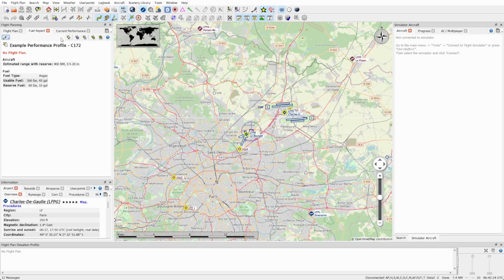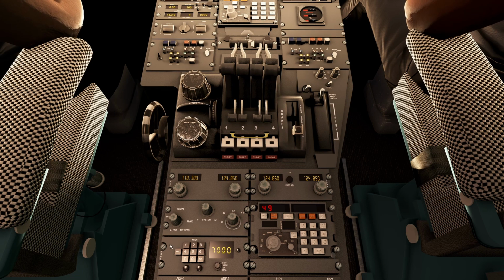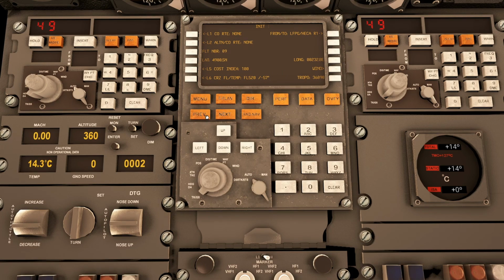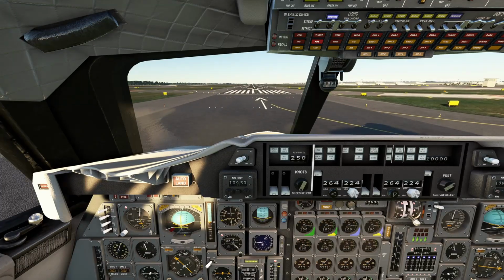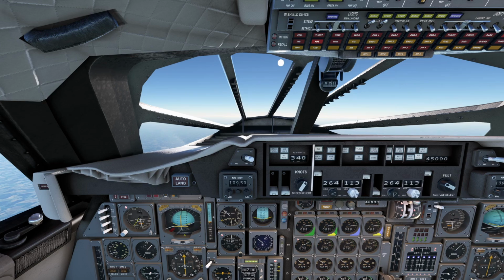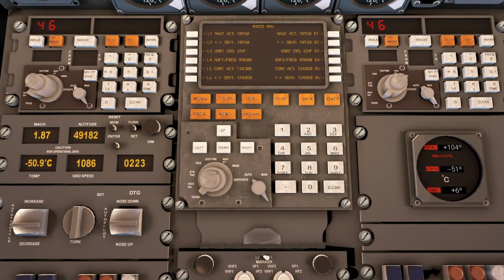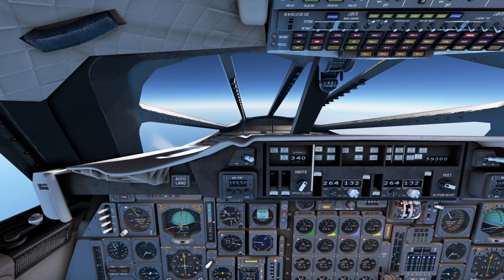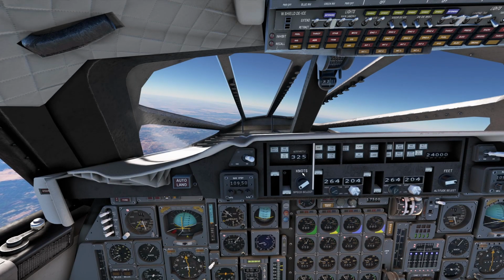CONCORDE ColdDark to Supersonic in MSFS2020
CONCORDE Tutorial ColdDark to Supersonic in MSFS2020

In this Tutorial you will see how to fly the DC Designs "Concorde" (Version 1.1.0) in MS Flight Simulator 2020.
Other tools used are Little Navmap (Flight Planing, Standalone), Skydolly (Flight Recording, Addon MSFS)
and OBS Studio (Video Recording, Standalone)
CHAPTERS
00:00 - Introduction
00:00:57 - Flight Planing
00:02:09 - Performance Data
00:03:21 - Tank System
00:05:29 - Fuel Weight Interface
00:06:56 - MSFS Cold and Dark
00:07:20 - Internal Cameras
00:08:33 - Autopilot Modes
00:10:04 - MACH Overheating
00:10:56 - Afterburners
00:11:32 - Overhead Panel
00:12:19 - Concorde Tank System
00:14:50 - Engineer Checklist
00:16:50 - Overhead Checklist
00:17:34 - AP Configuration
00:19:20 - FMC Configuration
00:22:10 - Consulting LittleNavmap
00:23:42 - Starting Engines 3 2 1 4
00:25:25 - Taxi to Runway
00:26:42 - Departure Briefing
00:29:20 - On Runway
00:30:49 - AB Off  and AP On
00:31:30 - Climb FL100 250kts
00:32:05 - Climb Fl240 340kts
00:33:35 - Housekeeping
00:34:32 - Supersonic Briefing
00:36:10 - Supersonic Trimming
00:37:07 - AB On MAX CLIMB FL450
00:40:24 - Cone of Silence
00:41:33 - Trimm Briefing
00:43:27 - AB Off and FL500
00:45:15 - Too Slow and Too High
00:46:25 - Creeping along
00:47:15 - In trouble
00:48:07 - Cruise Trimming
00:50:49 - In the Zone
00:52:12 - Faster than a Bullet
00:52:43 - Fuel Trouble lurking
00:54:20 - Descent Briefing
00:56:41 - Approaching TOD
00:58:35 - Initiate Descent
00:59:20 - Trimm for Approach
01:00:38 - Lateral Fuel Pumping
01:03:43 - Standart Flight Envelope
01:04:48 - Descent FL240 325kts
01:05:08 - Approach Briefing
01:06:50 - HORRIBLE Approach
01:10:20 - HORRIBLE Landing
01:12:18 - Preserve CVR

The first testflight of Concorde was in 1969, it entered commercial service in 1976 with Air France and British Airways.
These were also the last airlines to retire Concorde in 2003. A total of 14 aircraft entered commercial service, to carry from 92 to a maxmimum of 128 passengers.
Most of the aircraft are preserved in museums in Europe and the US.

The Concorde was noisy and cramped, the flight deck totaly analog, which required a dedicated flight engineer besides the two pilots.
Build for speed, the Concorde's design and procedures are unique. The aircraft "glides" in a very delicate zone ("goldilocks zone")
dictated by the aircraft's speed, weight, altitude and outside temperature at any given time of flight.
The temperature of the hull in supersonic flight must for example remain below 127 degrees Celsius.

In the simulated Concorde unfortunately the autopilots for MACH flight are practically unusable (MAX CRUISE / MAX HOLD),
only the modes MAX CLIMB and ALT ACQ work well, but as we will see that's enough. The GPS mode is working well (INS/RAD).
The approach modes are very tricky, it's easier to fly the approach "manually" with NAV and descent rate and take over early.

Be VERY carefull not to bleed off energy (kinetic or potential / speed or altitude) in supersonic flight, to regain it could mean
to use a lot more fuel (descend and reclimb), a lot more work and getting in trouble later with the fuel reserves and the center of gravity (CG)!

Concorde is a race car, it is travelling at Mach 2 - "It can fly faster than most military jet, and a lot longer" - Citation from
movie "The Concorde Airport 1979", with Alain Delon and George Kennedy, who subsequently fires a flare
in supersonic flight out of the cockpit window, amongst other calamities.

Concorde can not maneuver well at all in supersonic flight, so plan a straight flightplan, and a long approach without heavy turns close to destination.
One turn to tight (more than 10 degrees...) in supersonic flight  and you leave the zone and start looking for a glacier/snowfield in the austrian alps! Fun!

USED SOFTWARE

Tutorial for Education/Simulation Purposes only!